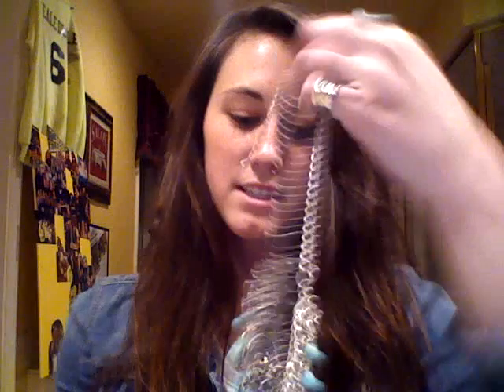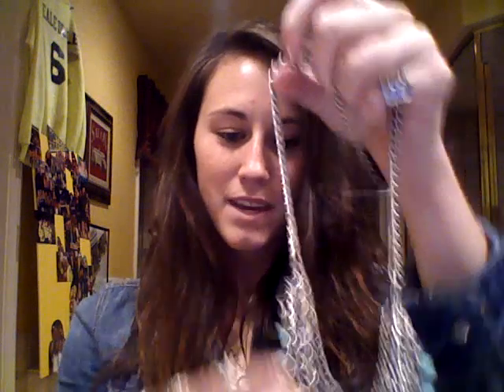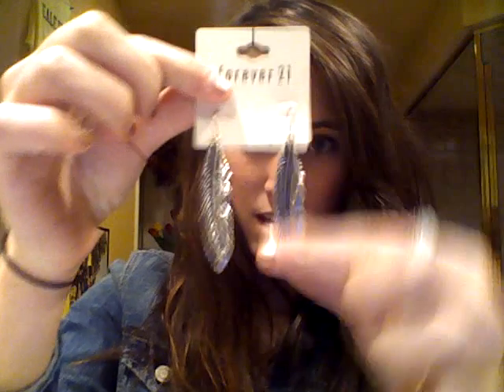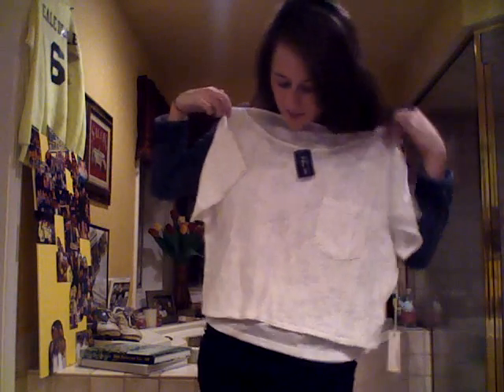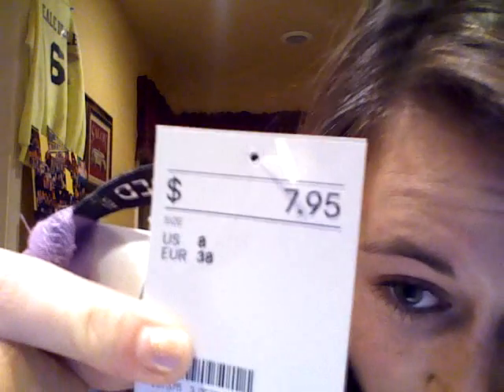First Haul!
Forever 21, H&M

Forgot to say the Price of the Leather Jacket!
It was $49.95 from H&M